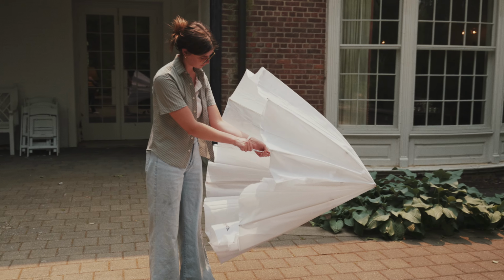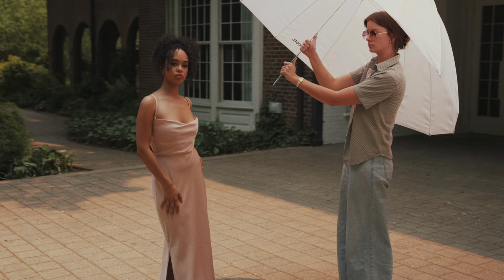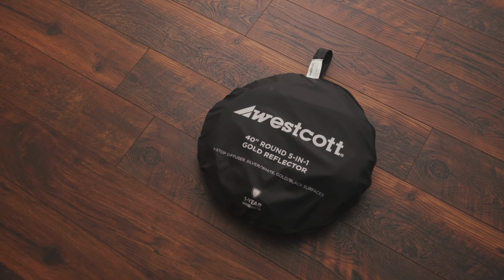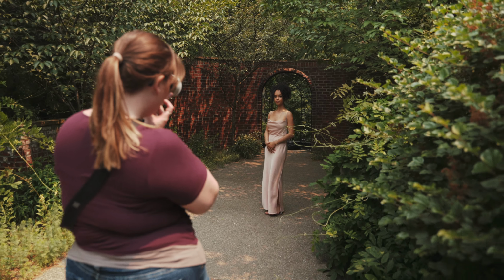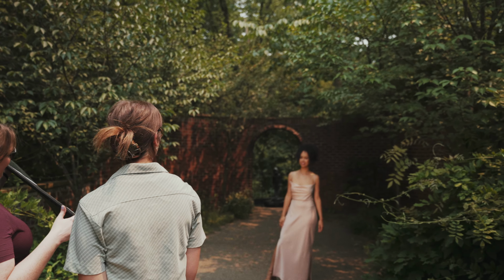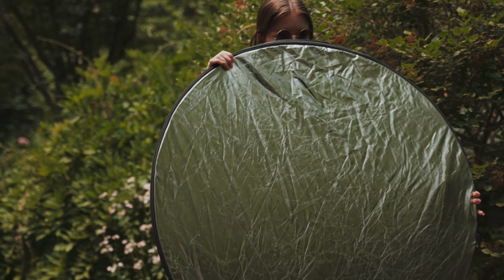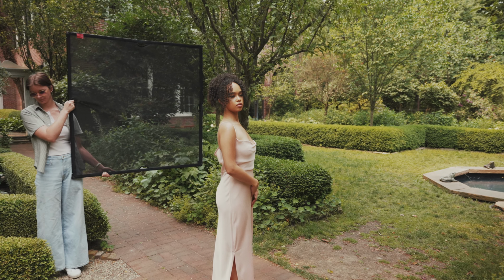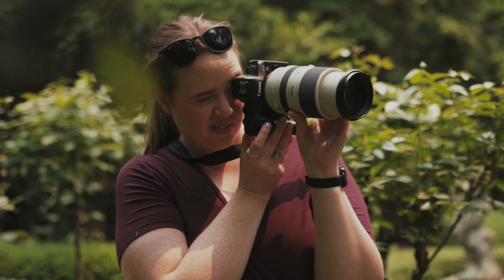3 Techniques to Control Natural Light for Better Portraits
Elevate your portrait photography with our latest tutorial! Join @heyashleyboring Westcott as she demonstrates three powerful techniques to master natural light: diffusing harsh sunlight, bouncing light with reflectors, and darkening backgrounds using nets. Whether you're shooting in bright midday sun or looking for that soft, flattering light, these tips will help you control the sunlight to capture stunning, dynamic portraits. Dive in to learn how to enhance the mood and quality of your photos with simple, effective light manipulation.

00:00 - Intro
00:41 - #1: Diffusing Sunlight
01:48 - #2: Bouncing Light
03:46 - #3: Nets